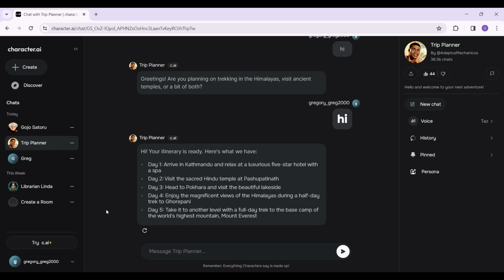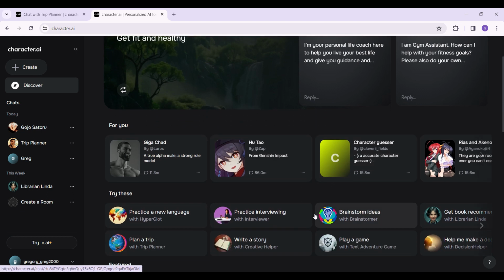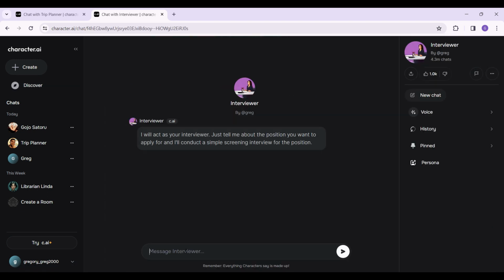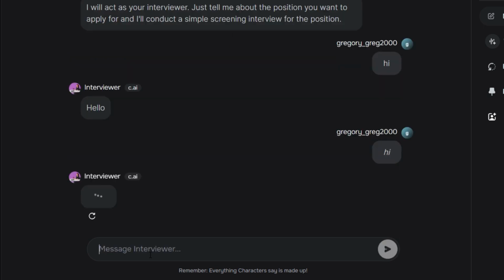How to Italicize Texts on Character AI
In this quick tutorial, learn how to add emphasis and style to your text by italicizing it on Character AI. Whether you're writing a story, crafting dialogue, or enhancing your character descriptions, mastering the art of italicizing can make your writing stand out. Watch now to discover the simple yet effective techniques to give your text that extra flair and captivate your readers' attention effortlessly.